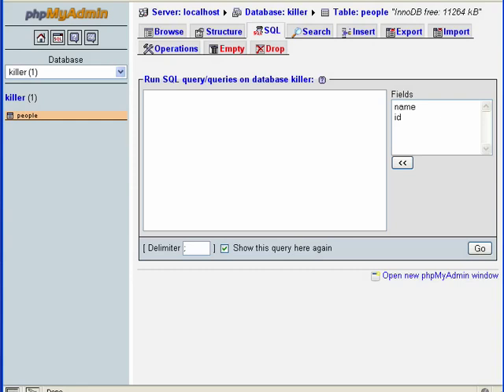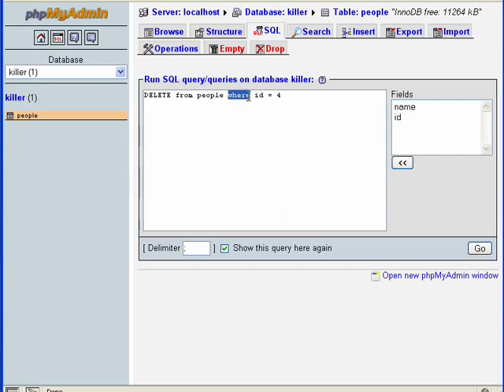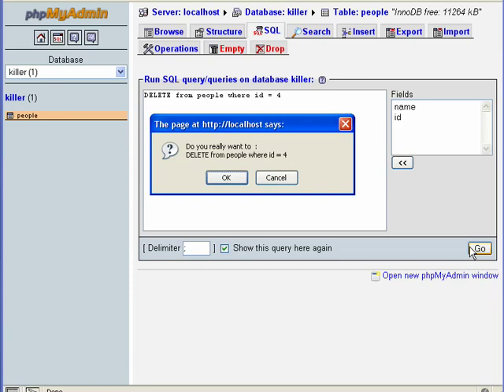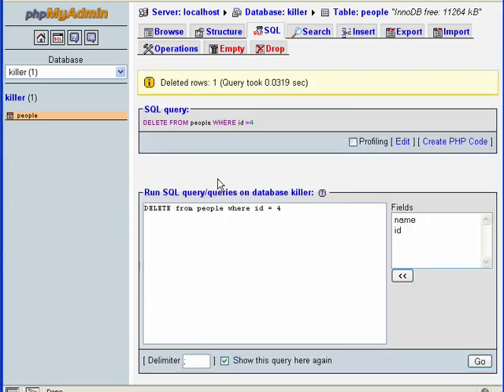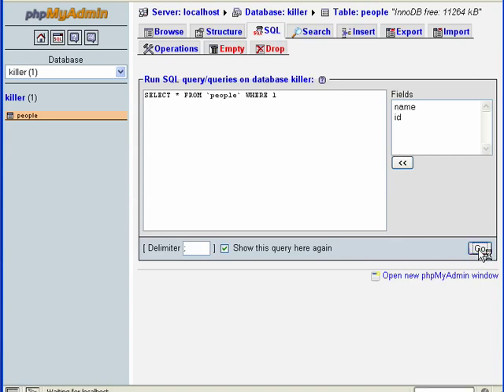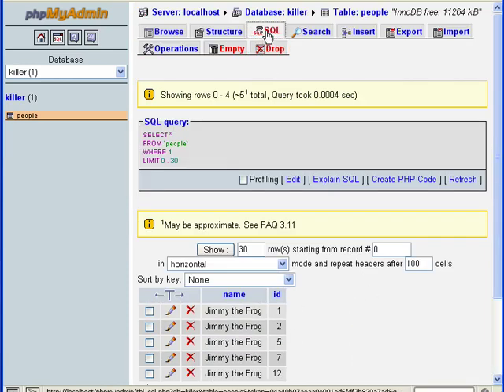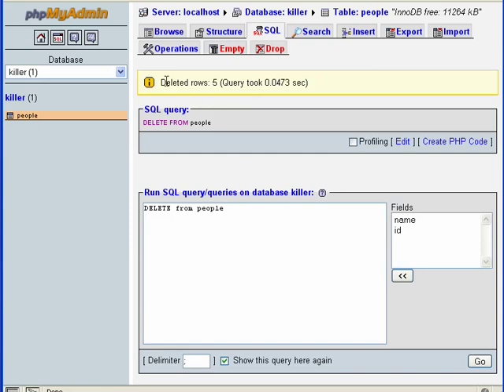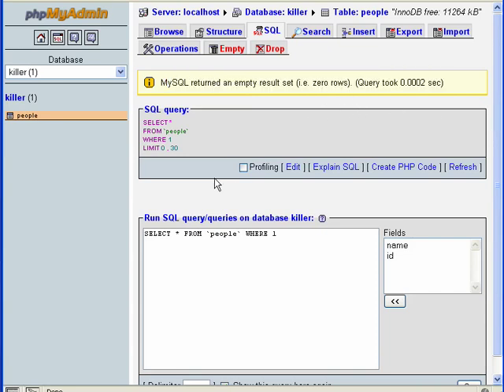PHP & MySQL - Delete Statement/Command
This time, Stef teaches you about the SQL delete statement, which allows you to delete a record from your table. From our PHP section in our Killersites Video Tutorial Library!